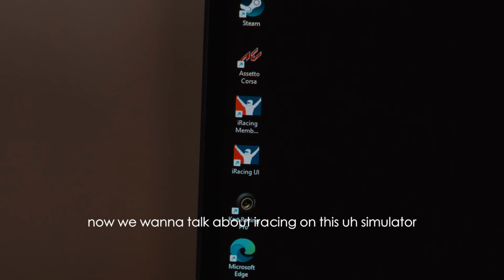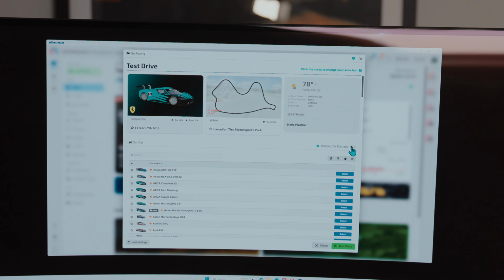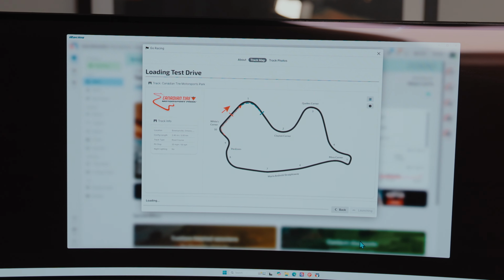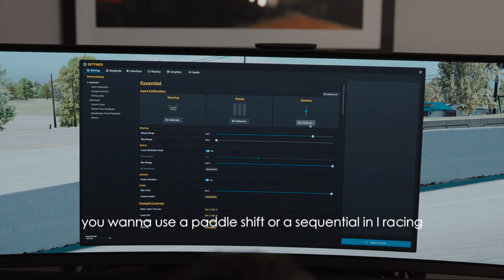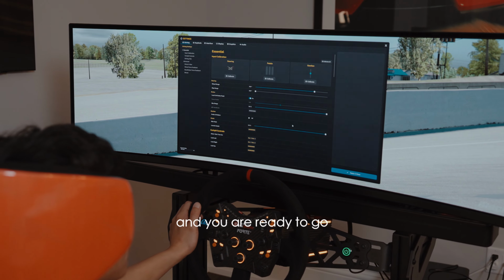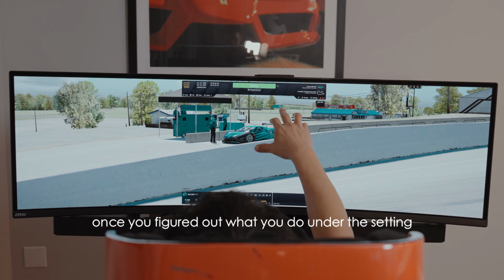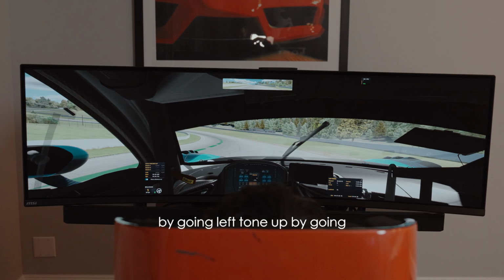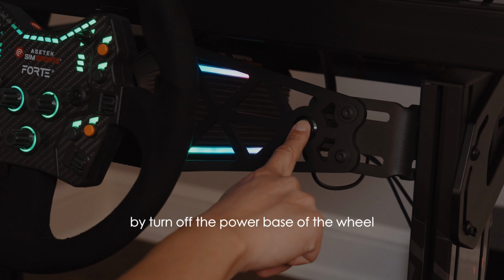iRacing Game Tutorial